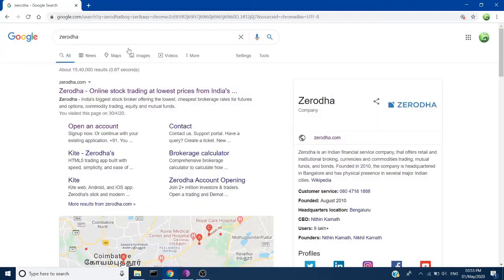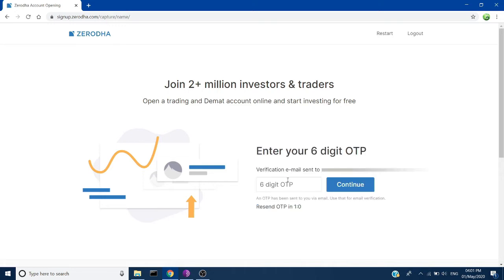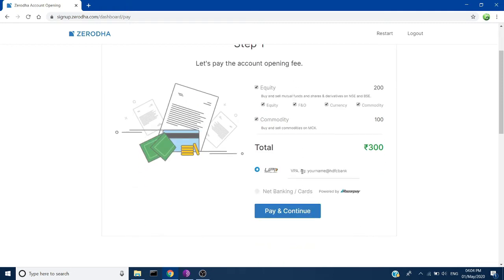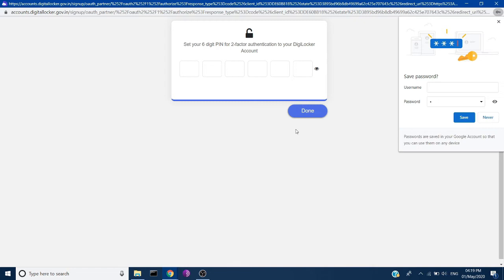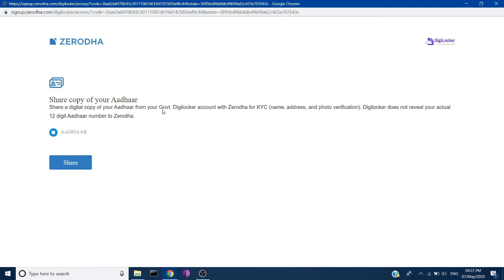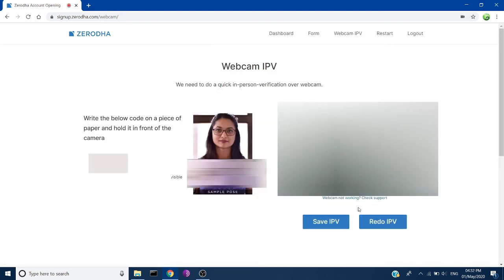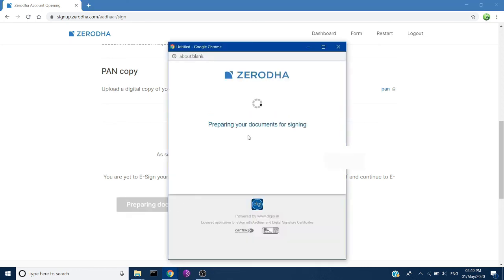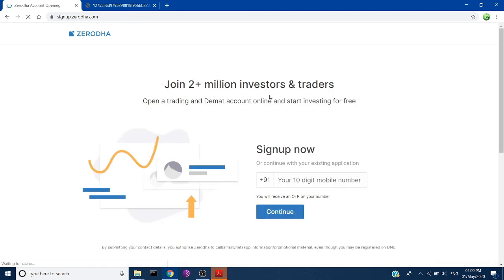How to open a DMAT and Trading account with Zerodha in 10 mins || 2020 |English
This video shows you, how to open a trading account with zerodha. India's No:1 Trusted Discount Broker.
Follow the steps shown in the video for hassle free account opening.

Use this link and my referral ID for installation.

If you find it useful,